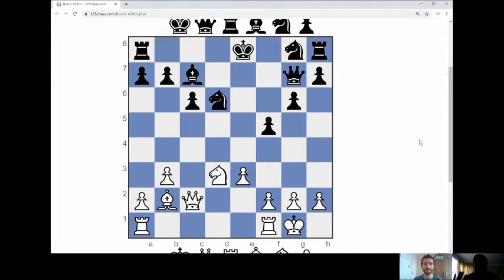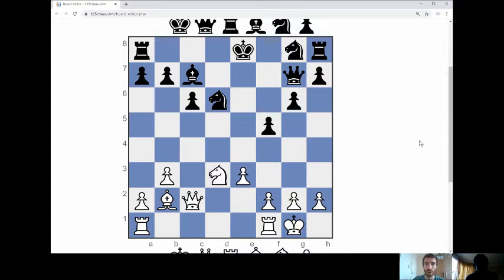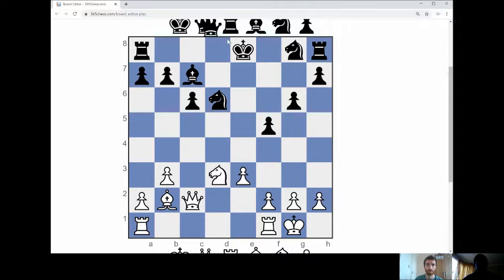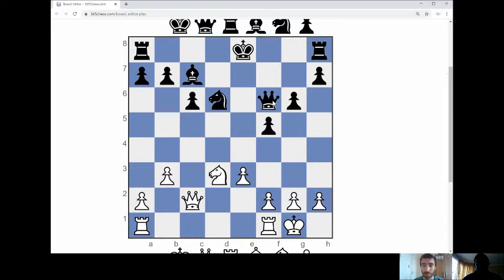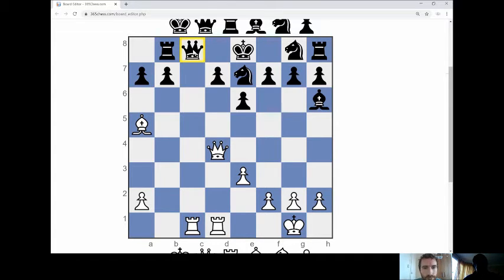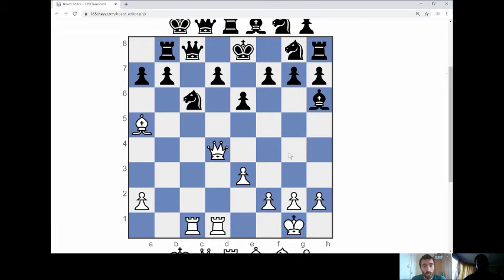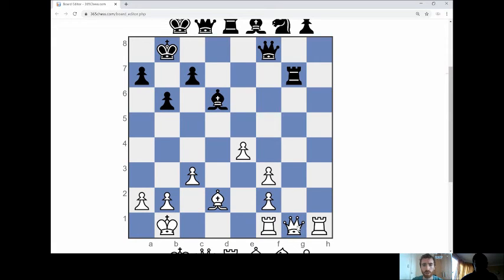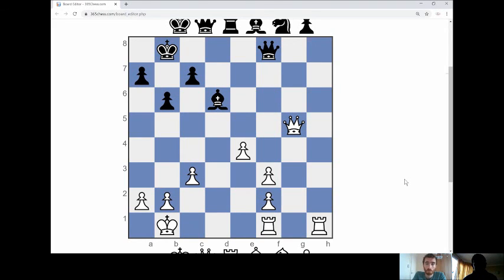How to Play - Part 6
There's no escape. Or is there?